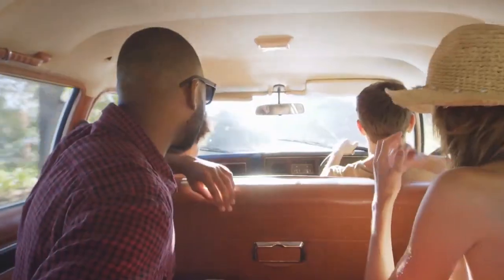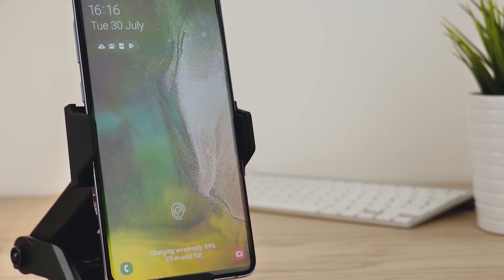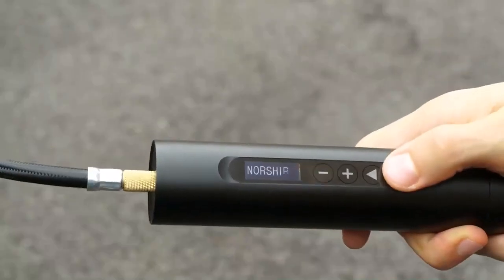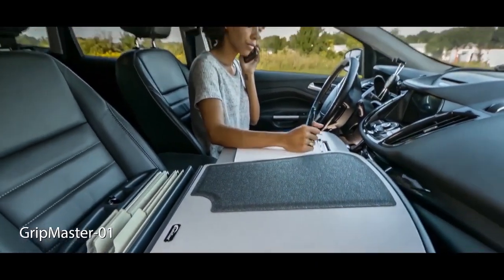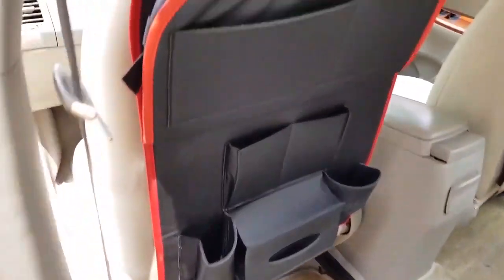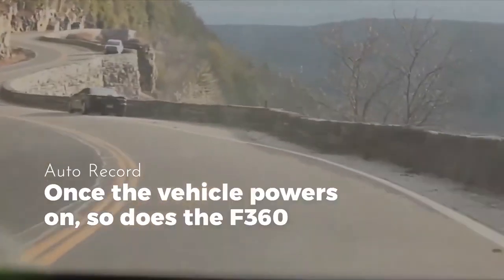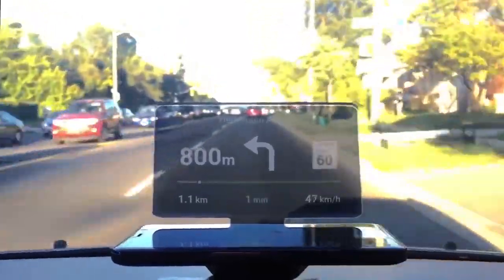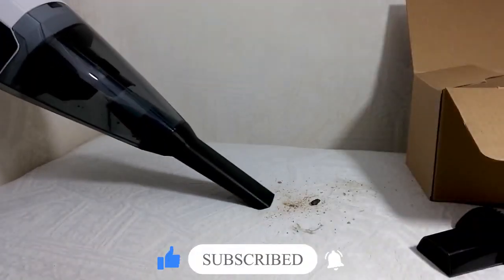17 COOLEST CAR ACCESSORIES That Are Worth Buying From Amazon (Best Automobile Car Gadgets 2021)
17 COOLEST CAR ACCESSORIES That Are Worth Buying From Amazon (Best Automobile Car Gadgets 2021)! In this video we go over the car gadgets that you should get for your car.

0:00 Introduction
0:31 Nonda ZUS Smart Tire Safety Monitor
0:53 iOttie Easy One Touch Wireless Fast Charging Dash & Windshield Mount
1:27 SUNSBELL Car Kettle Boiler
2:01 Navdy, Heads-Up Display & GPS Navigation
2:34 NORSHIRE Mini Tire Inflator
3:15 MUSTART Level 2 Portable EV Charger
3:45 WheelMate Extreme Vehicle Desk
4:23 iDudu Wireless Charger Car Mount
4:49 TripWorthy First Aid Kit
5:19 PALMOO Car Back Seat Organizer
5:46 Car Swivel Tray & Storage Bin
6:09 Sunglasses Visor Clip
6:39 YI Mirror Dash Camera
7:28 Escort iX Long Range Radar Detector
7:49 BACtrack S80 Pro Breathalyzer
8:20 HUDWAY Cast Heads-Up Display (HUD)
9:23 ThisWorx Portable Car Vacuum Cleaner